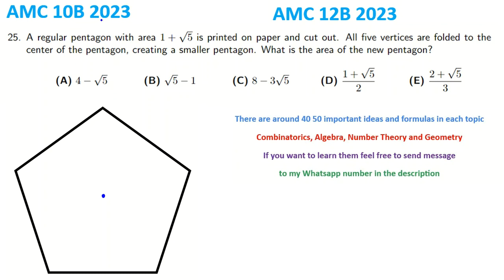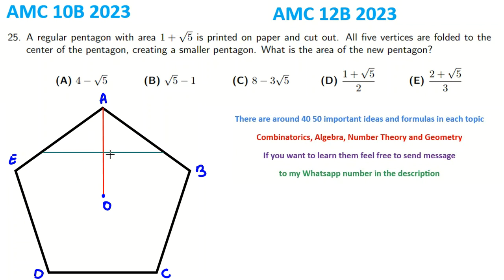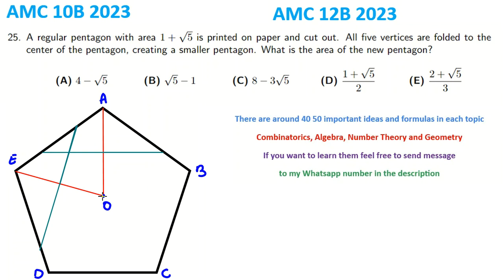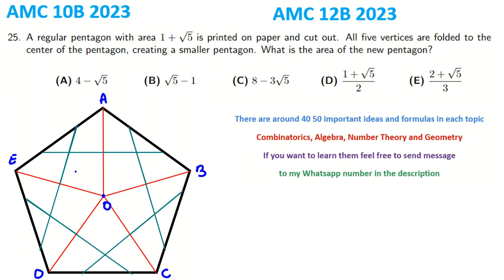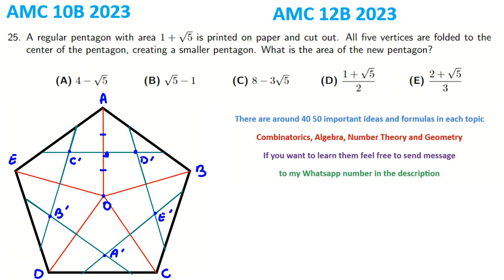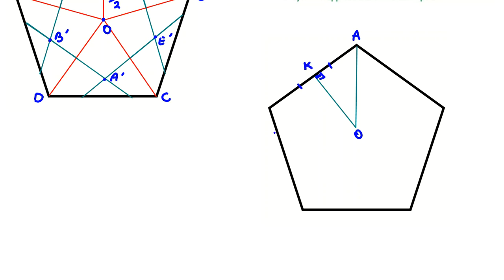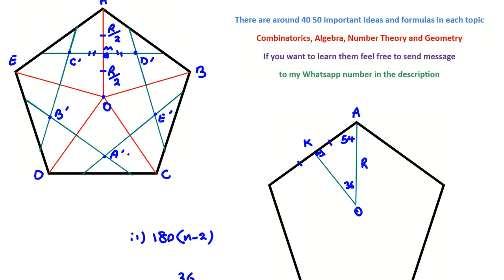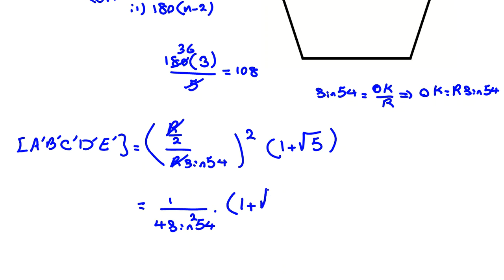AMC 12B 2023 2024 Problem 25 Solution | Course Questions Tutor Date Result 10b 12b answer question